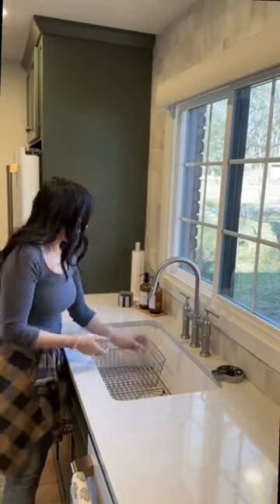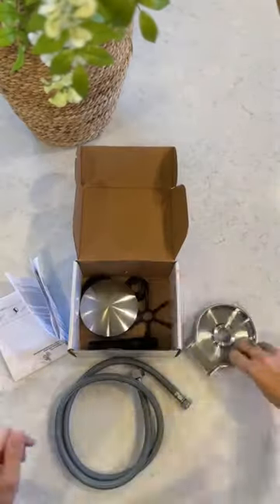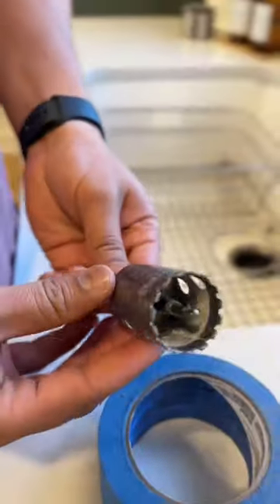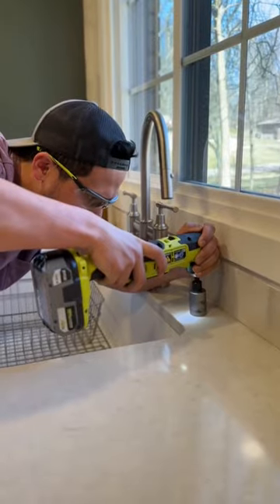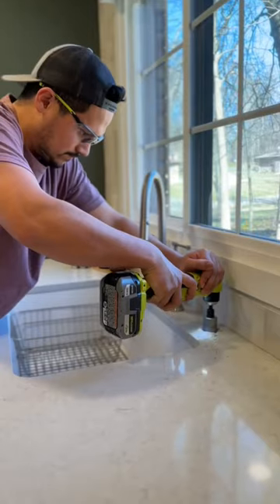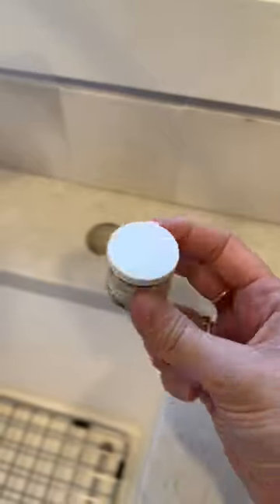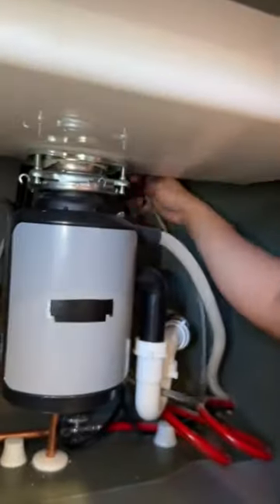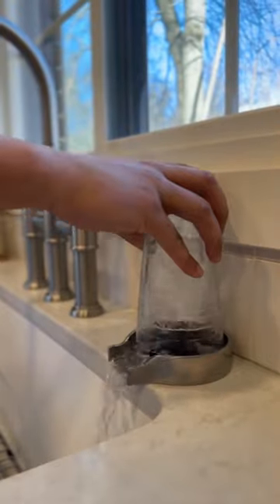Installing a Delta Faucet Glass Rinser in Our Kitchen!